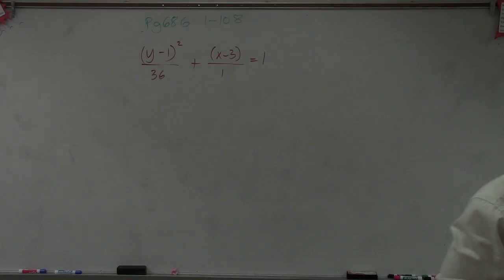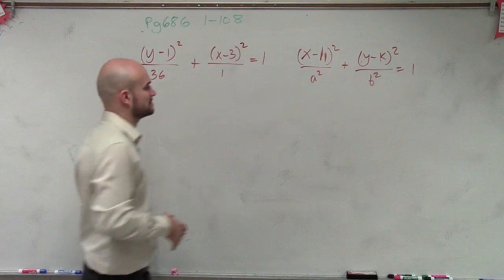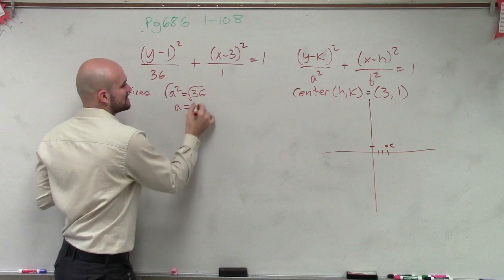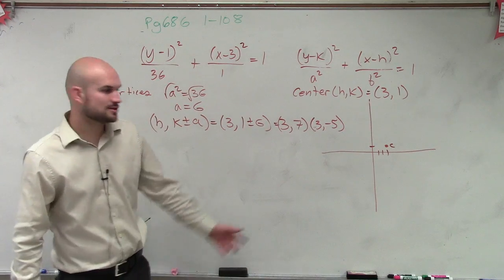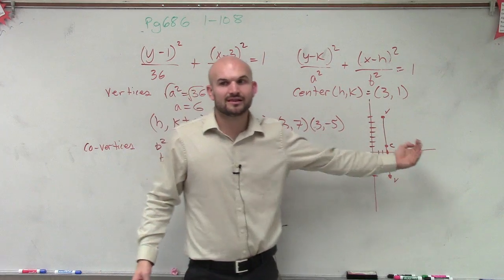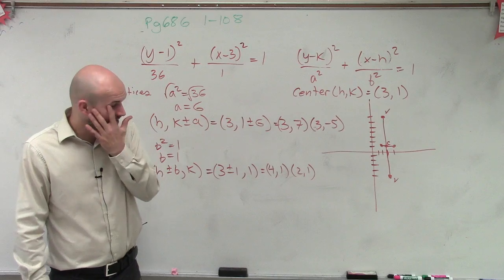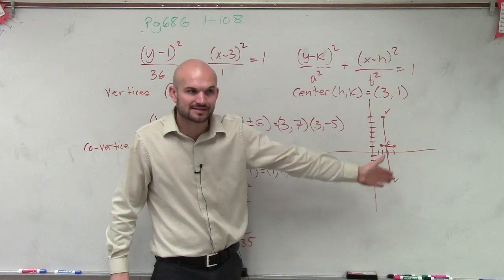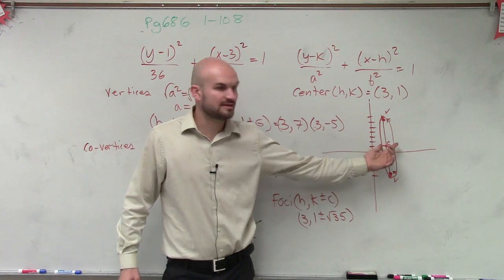Learn to graph an ellipse from an equation